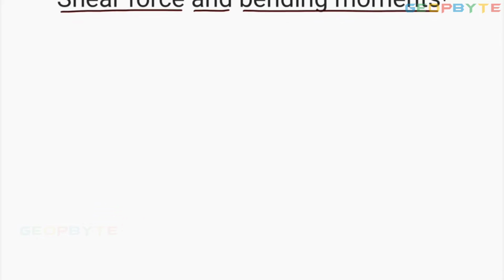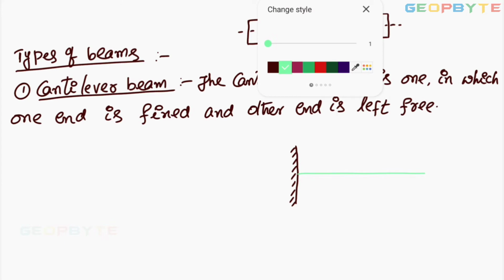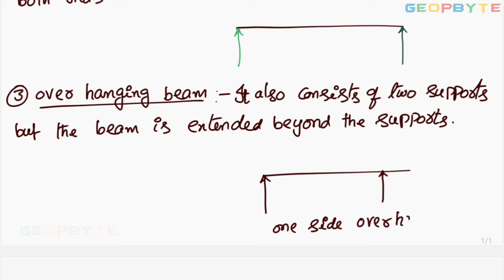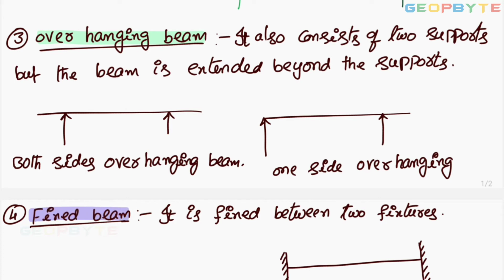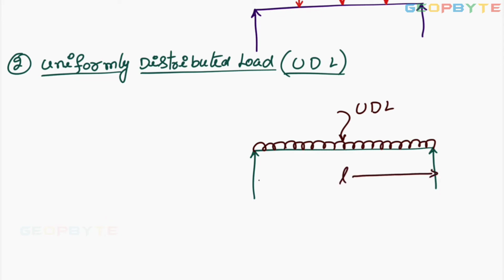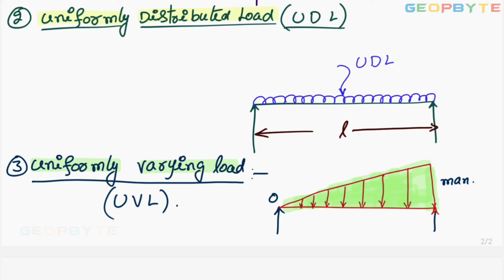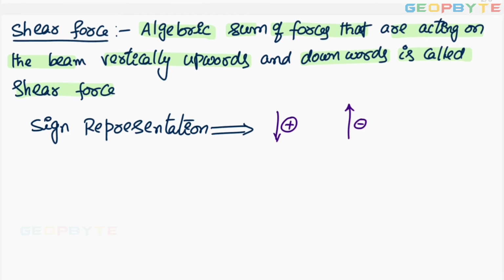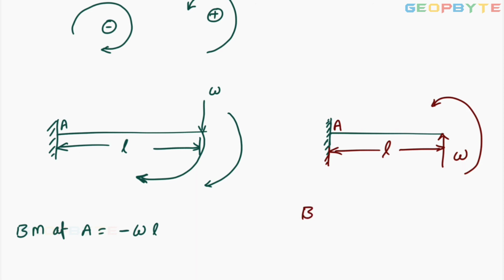Shear Force and Bending Moments | Strength of Material | MECH | CIVIL | GeopByte | Part 1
Timestamps:

00:00 Intro

29:35 Outro